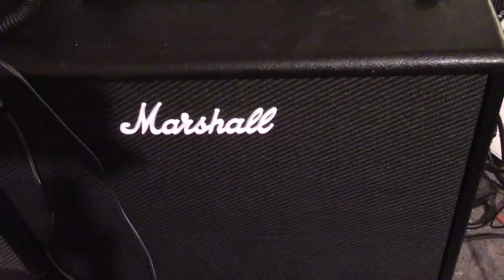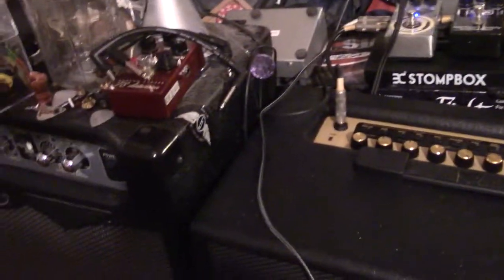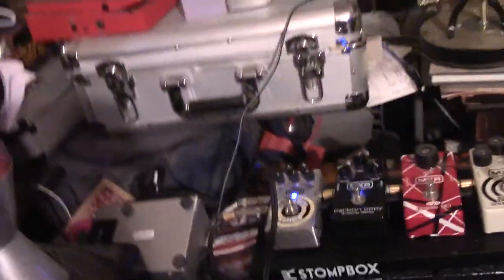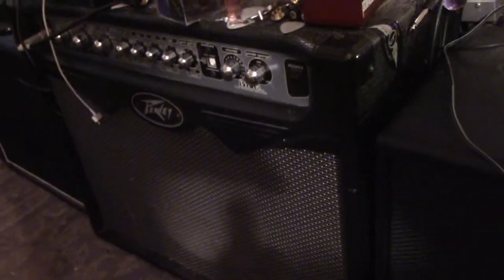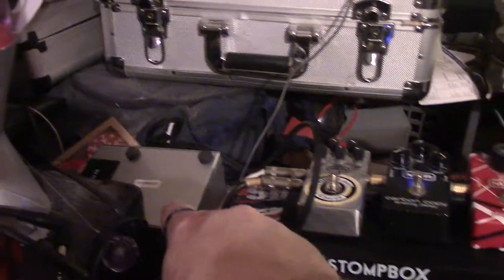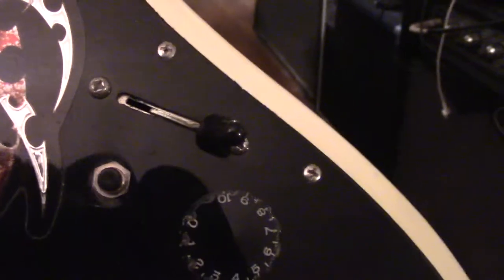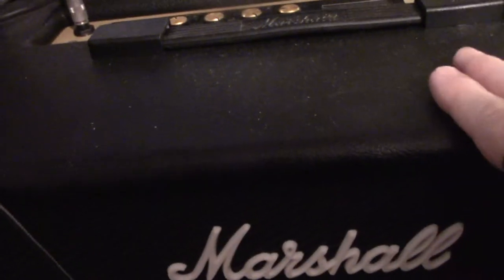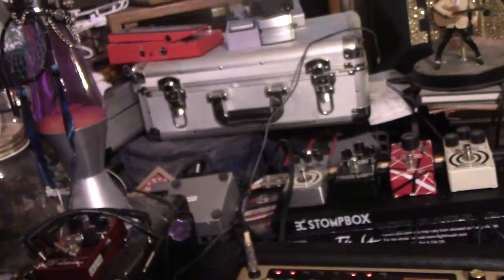Part 2 ,the new Amp set up,a stereo MONSTER! PEAVEY & MARSHALL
So this is it,I cant really show you the pre-amp box ,because I can't really move it without unplugging it,too much trouble,but you get the idea!